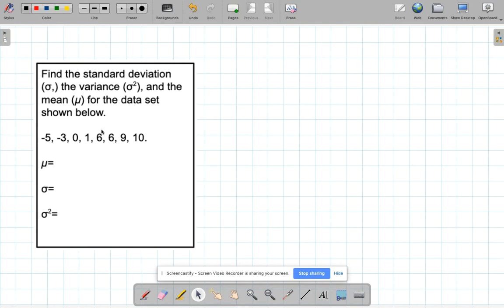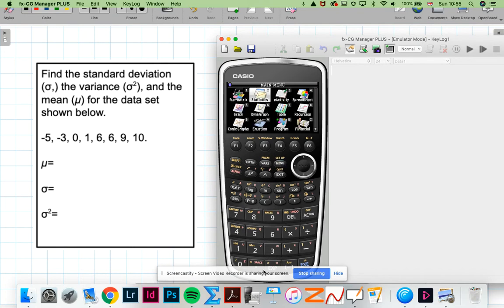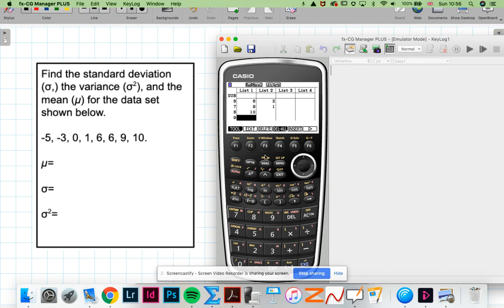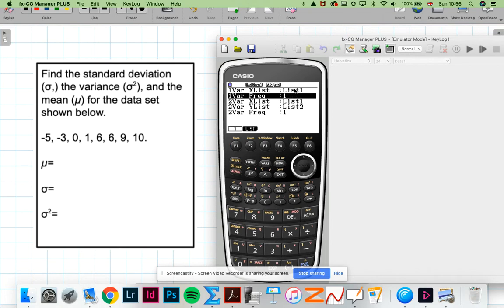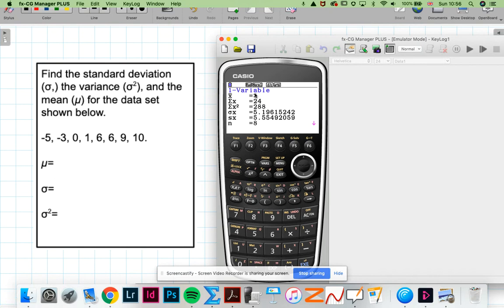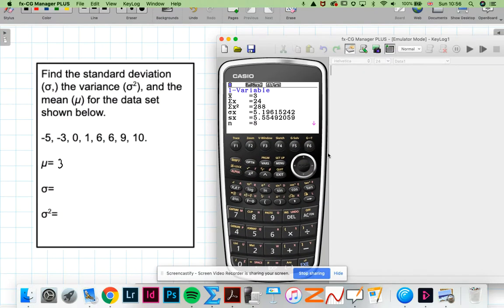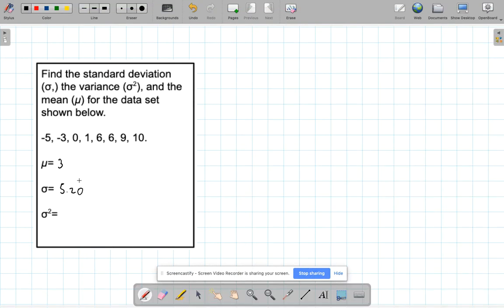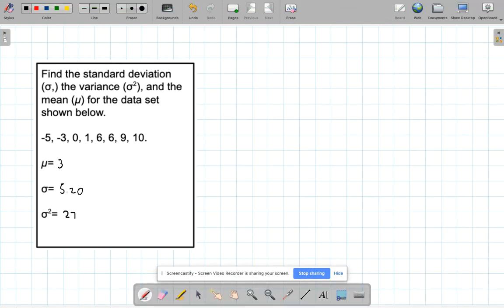Standard deviation and Variance GDC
Using the Casio for finding standard deviation and variance.